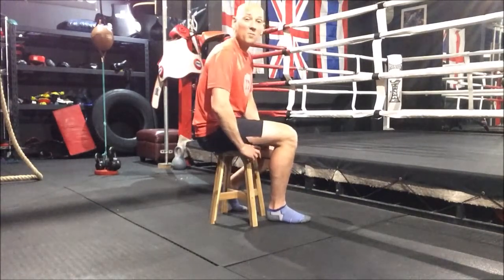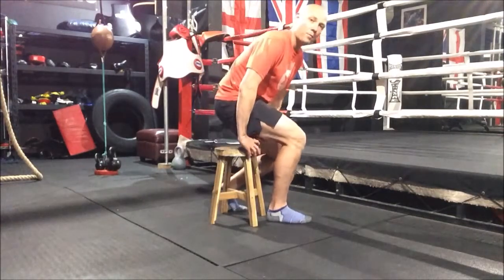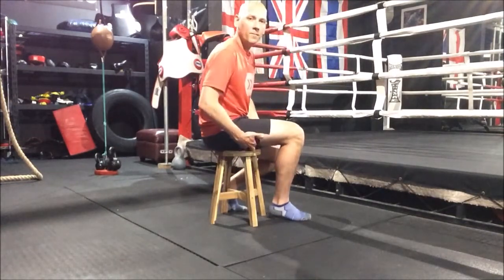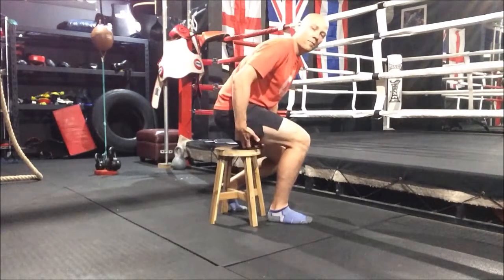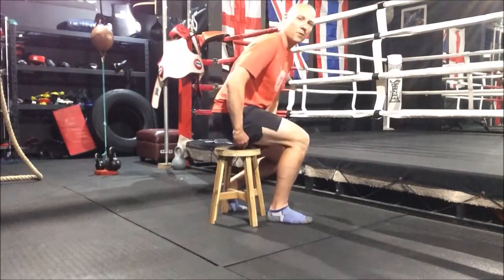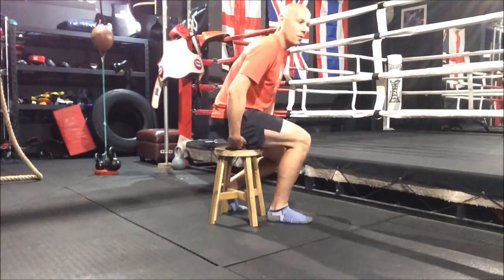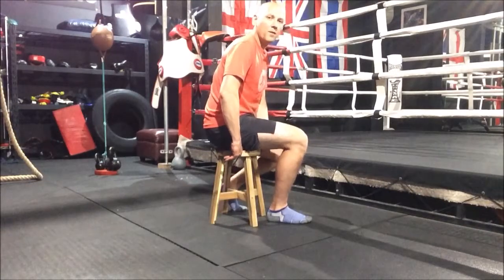Hamstring and glute massage ball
This video demonstrates how to use a massage ball to relieve tight hamstrings and glutes.